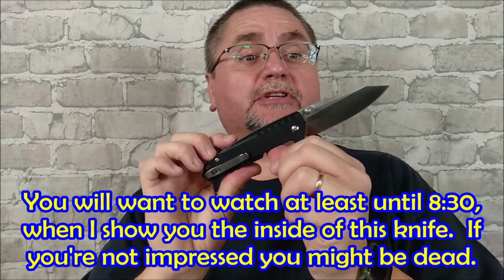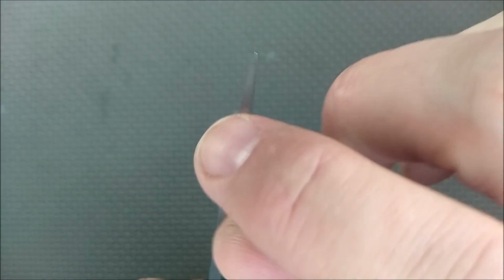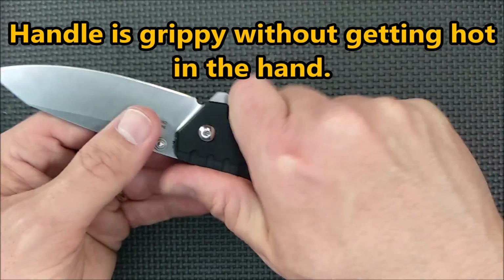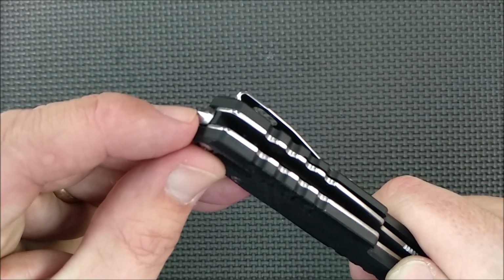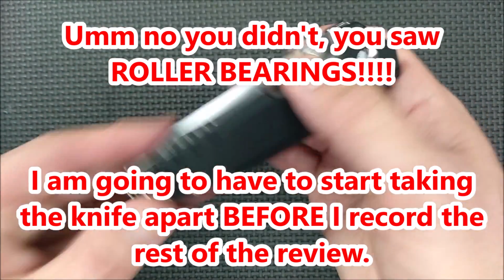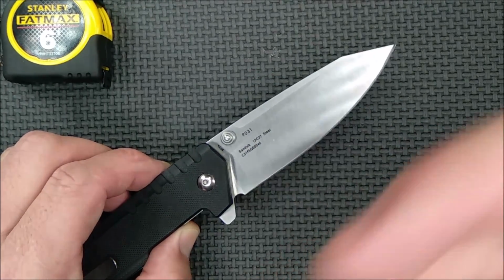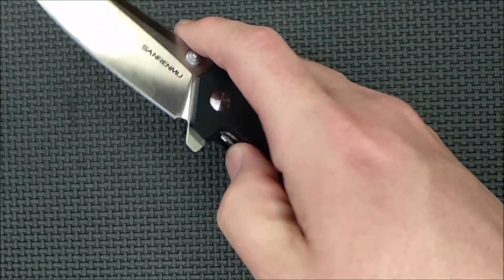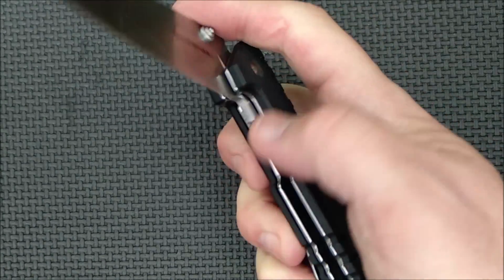Review - Sanrenmu 9031 - The BEST budget choice of 2019??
Here are the links to make it easy for you to get your own: